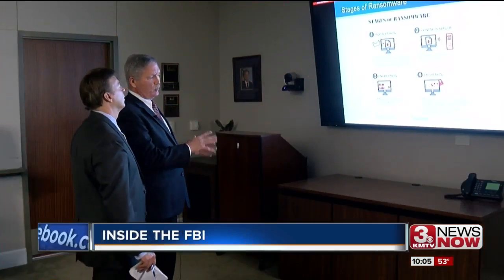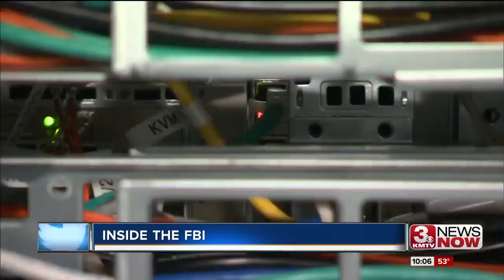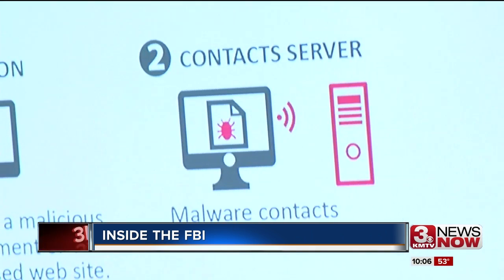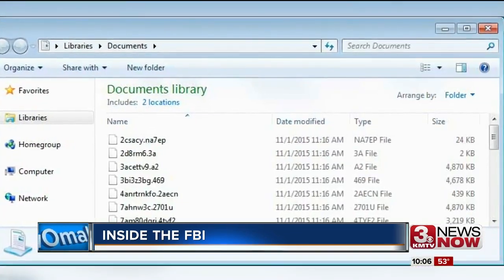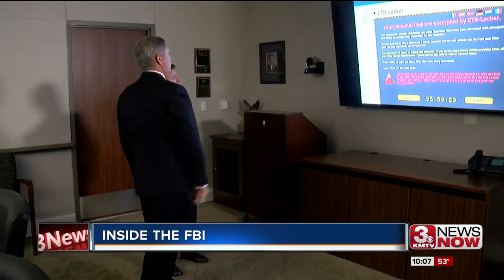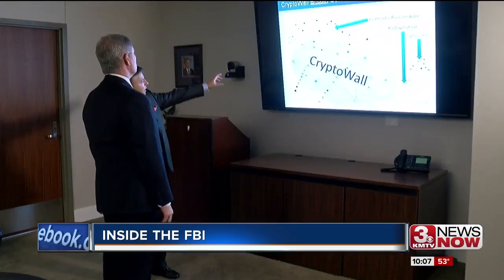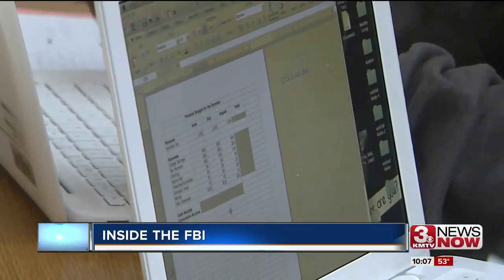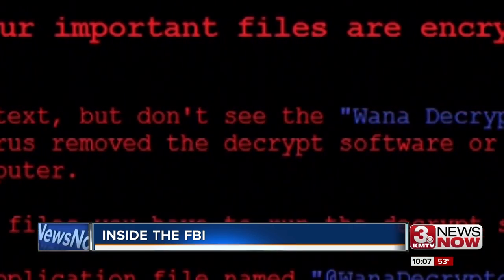FBI Warns of Ransomware